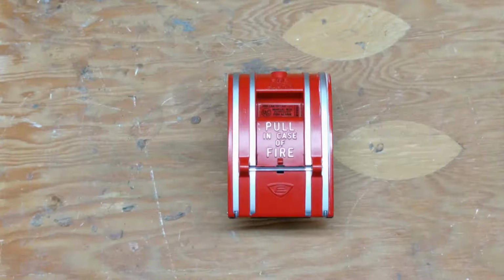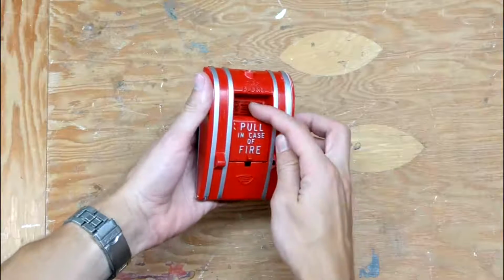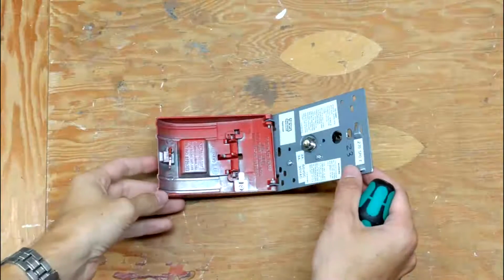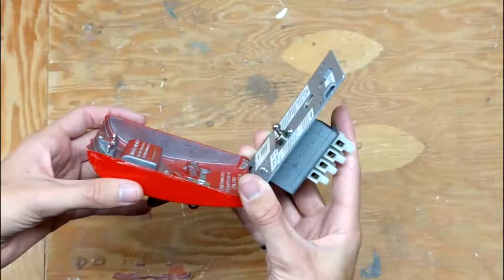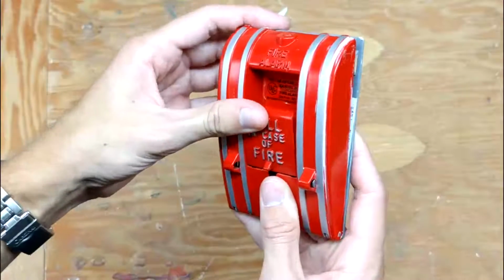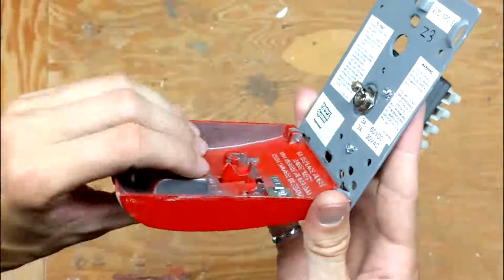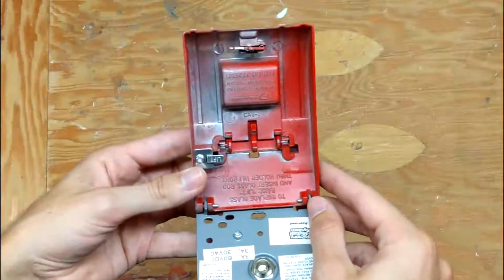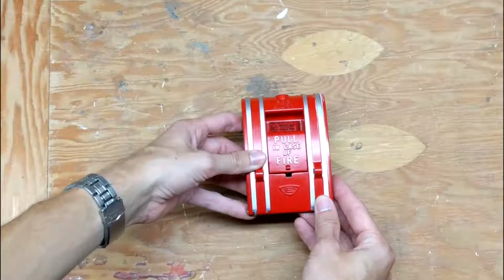How Does a Fire Pull Station Work?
The Reverse Engineer opens up a fire alarm pull station to demonstrate how it works. It's actually pretty simple...